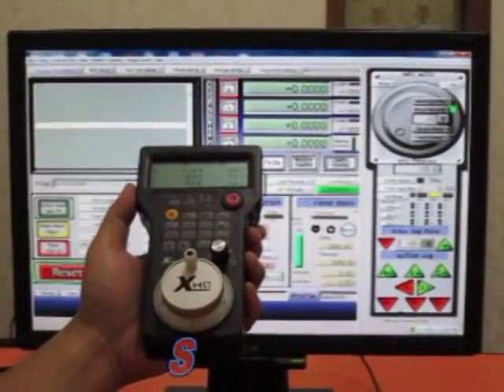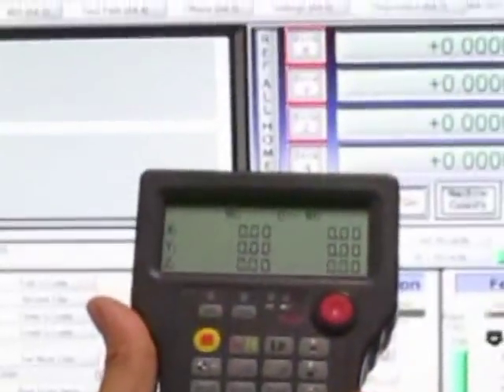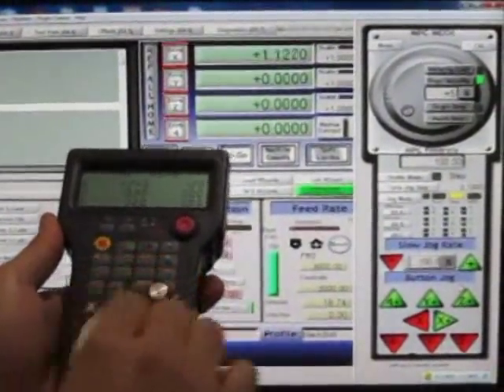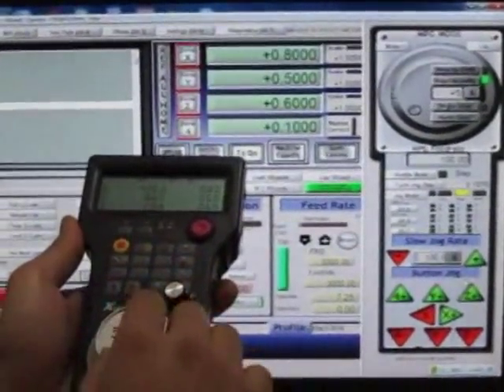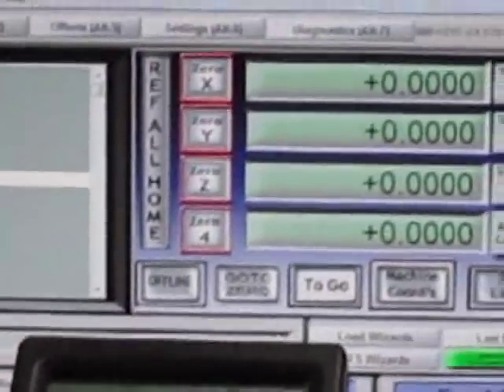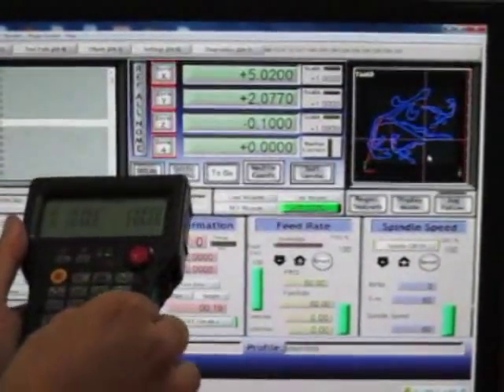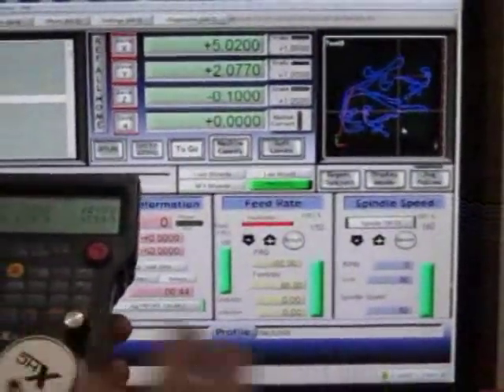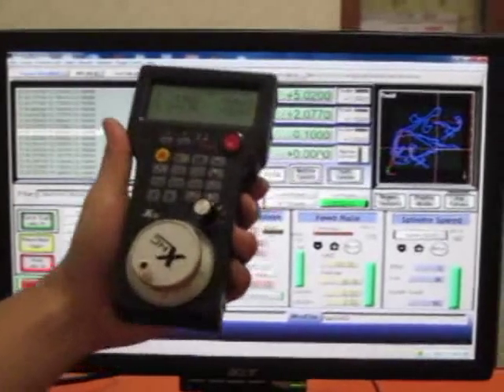Wireless MPG Mach3 Handwheel Pendant